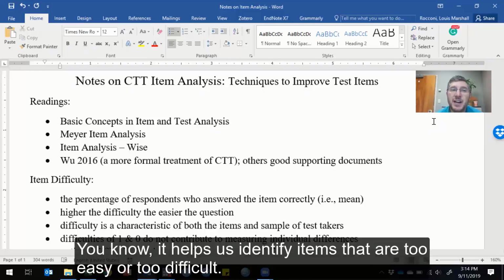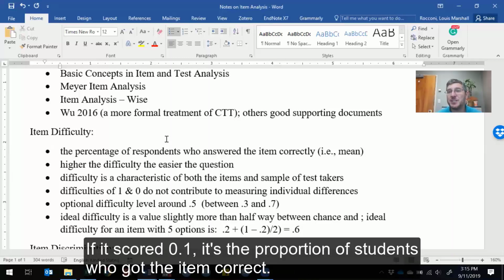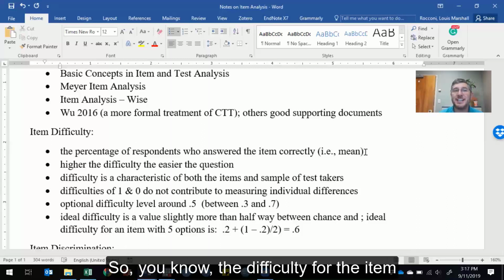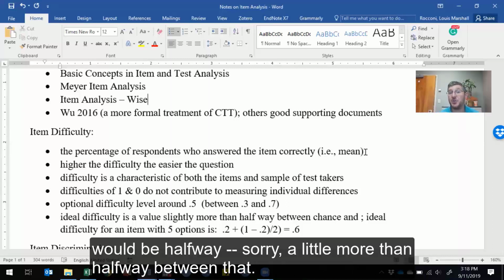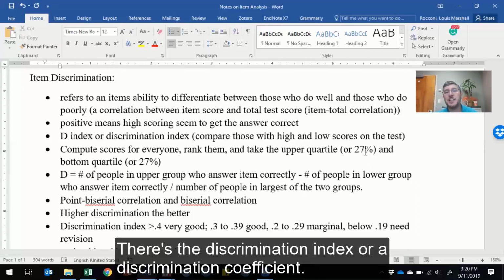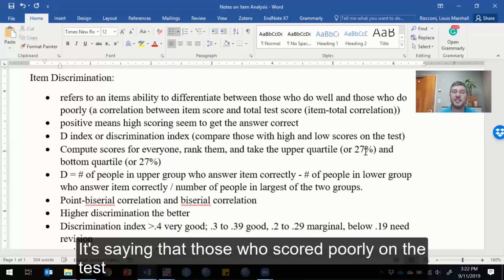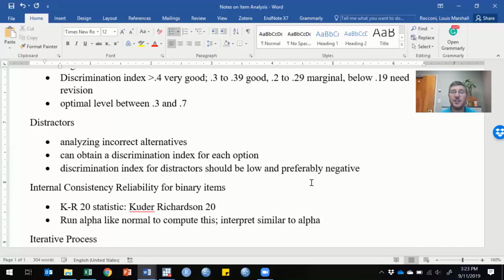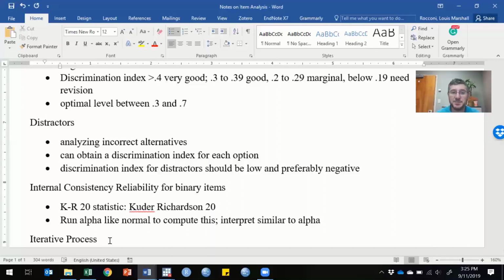CC Item Analysis Intro